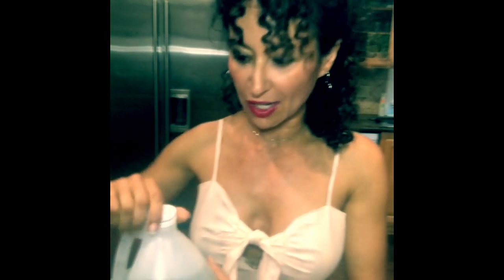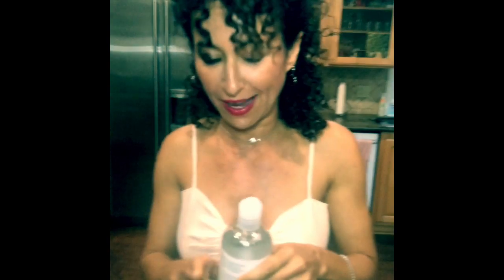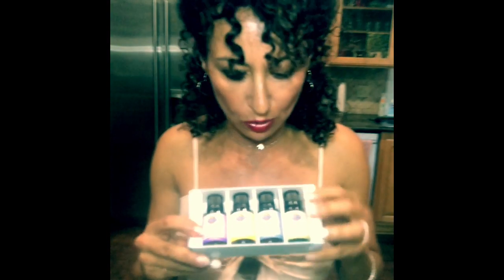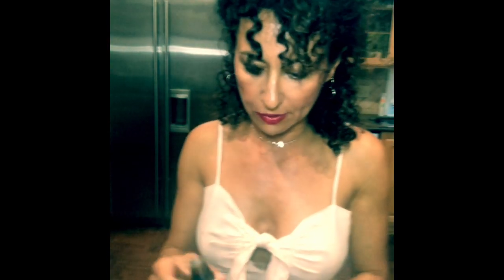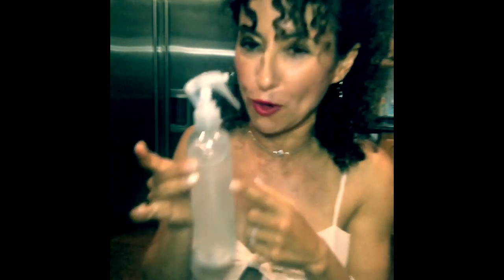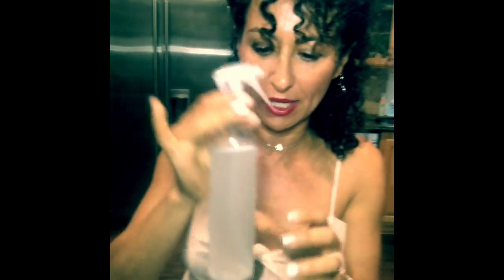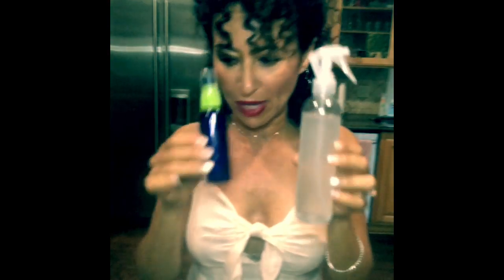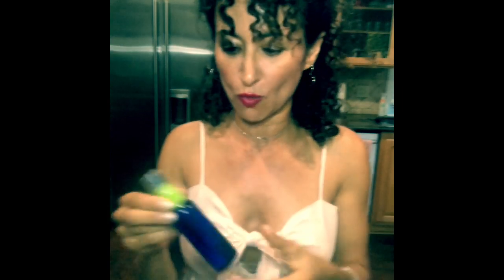How to make hand sanitizer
We know that washing your hands is an important part of preventing the spread of virus and bacteria, but we don't always have access to soap and water. At the present time, Coronavirus is all over the news - hand sanitizer is at a premium (if it's even available) and rubbing alcohol is all but rubbed out of the shelves. The truth is, you can make your own hand sanitizer with these simple ingredients and steps and save money.

Watch this HOW-TO video on how to make your own effective hand sanitizer (because not all the DIY versions are effective) and share with everyone you love!

Ingredients:

1/2 cup inexpensive vodka

1/2 cup white vinegar

1 tablespoon vegetable glycerin or aloe vera gel

20-30 drops of your favorite essential oils (I use 6-7 drops each of the Garden of Life pack, you can click HERE to order)

Mix well and fill up your empty spray bottles.  You can pour the mixture into TSA friendly bottles and keep a larger one at home to sanitize surfaces.

Check out our AMAZON STORE for our full line of food safety products for fresh produce